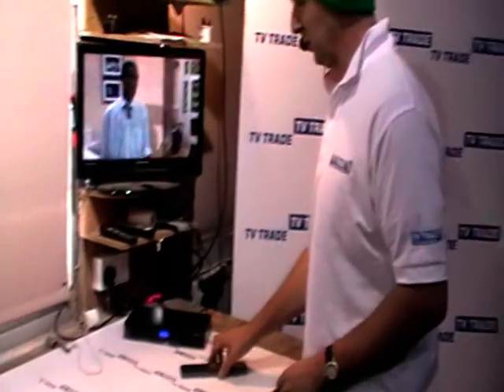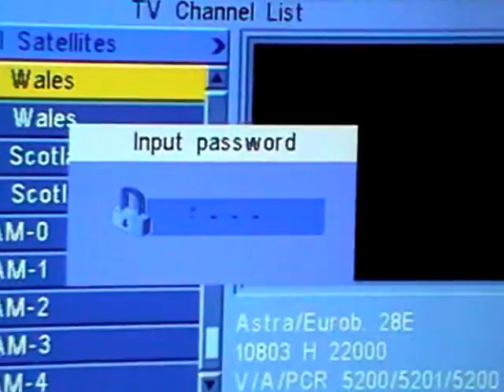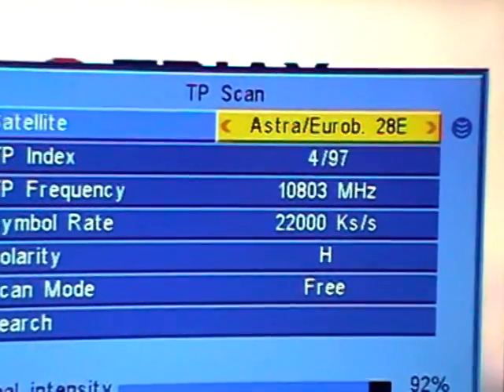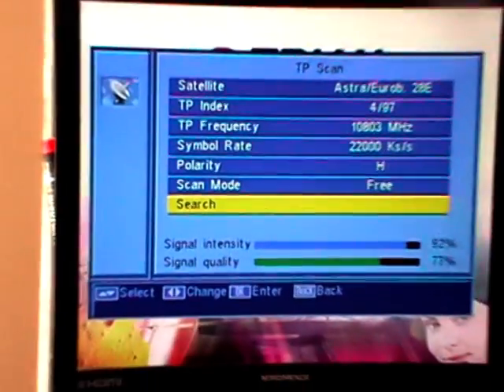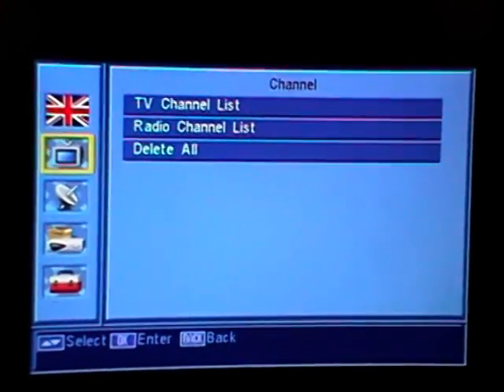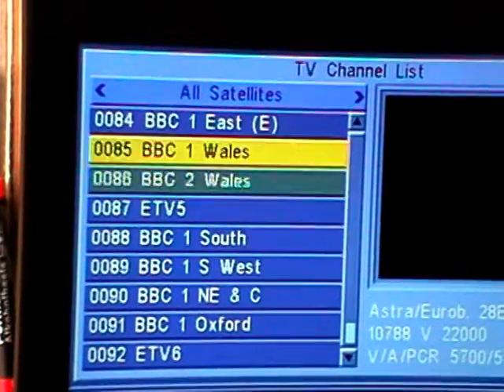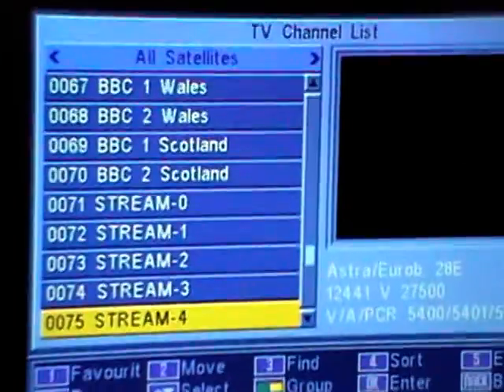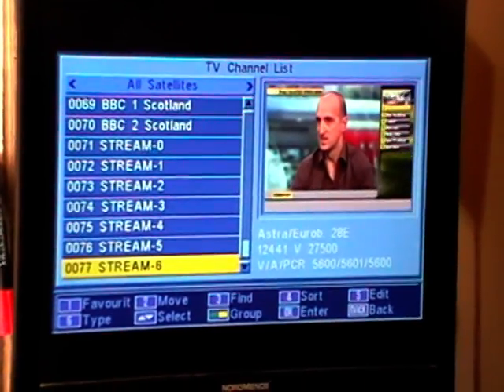How to tune the missing BBC channels back into an Free to air satellite receiver - 18 October 2010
Due to a transponder change a number of BBC Channels such as BBC1 Northern Ireland, BBC2 NI, BBC1 Wales, BBC2 Wales, CBeebies, BBC Four and other BBC regions need to be manually tuned back in.